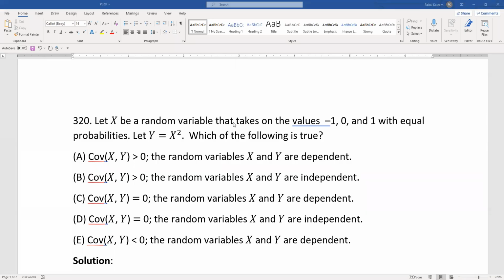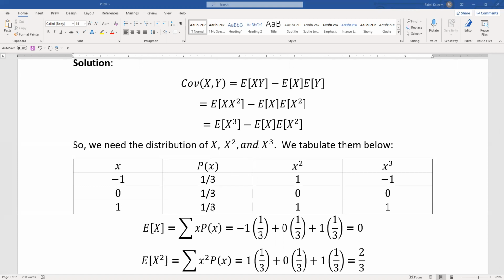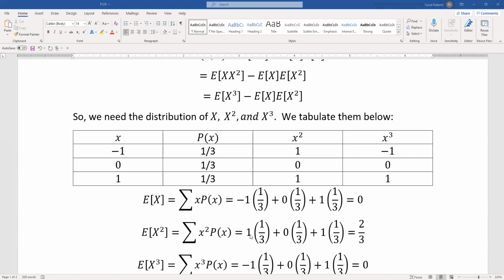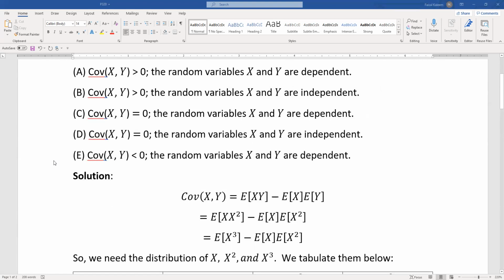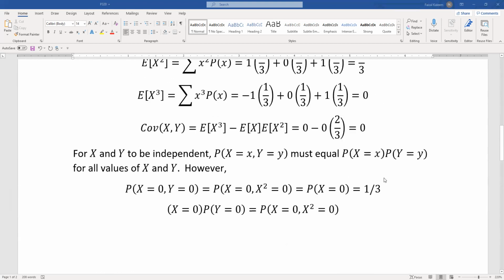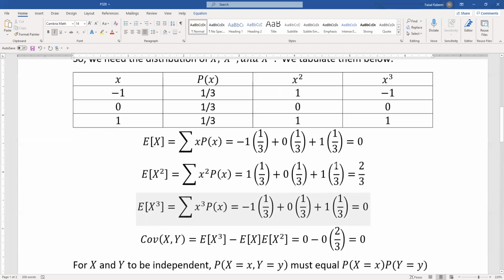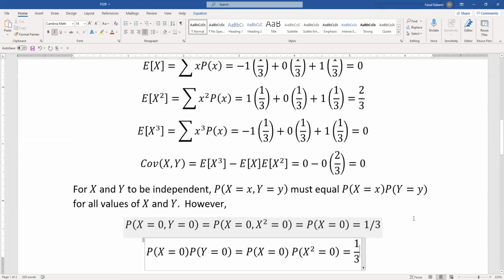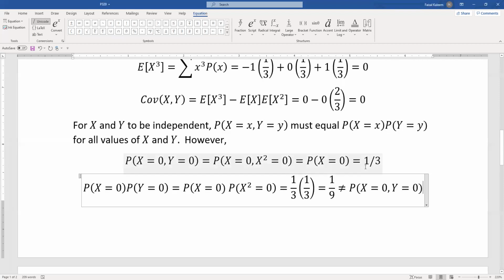Actuarial SOA Exam P Sample Question 248 (once 320) Solution